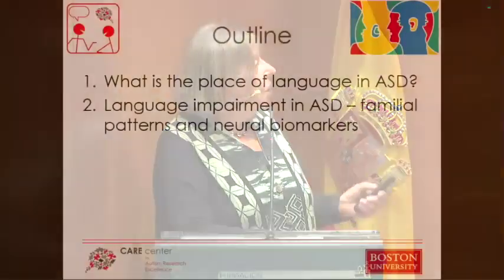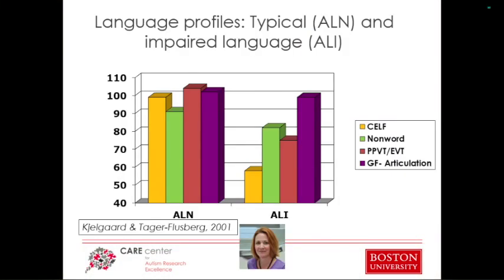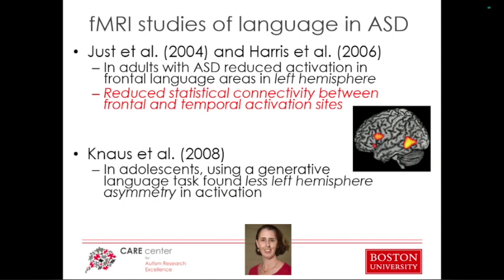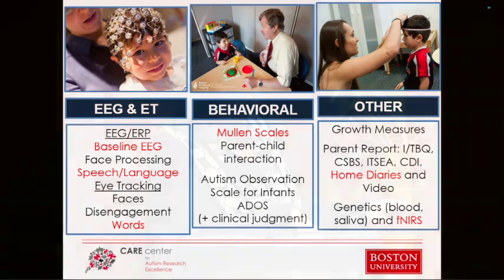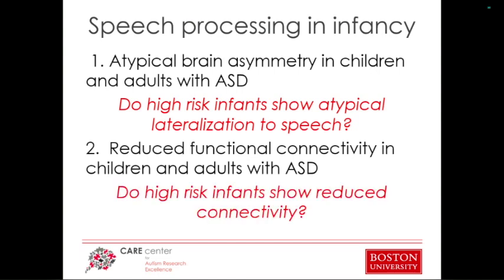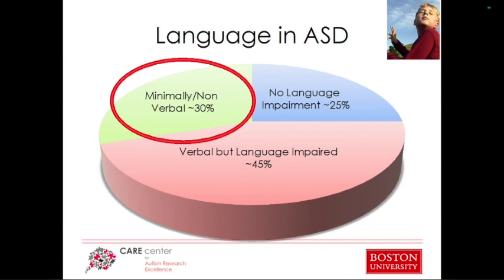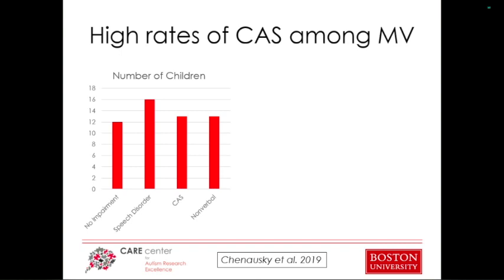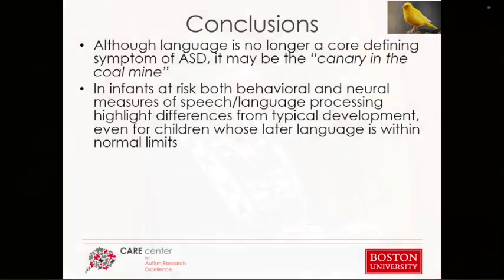Conferencia Doctora Helen Tager / II Jornadas Neurocientificas y Educativas Fundación Querer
El aprendizaje en los niños enmarcados en el Espectro Autista, proceso de desarrollo del
lenguaje y de la comunicación en estos niños y en otros afectados por Trastorno del Lenguaje / Dra. Helen Tager-Flusberg. Profesora del departamento de Psicología y Ciencias del Cerebro de la Universidad de Boston.